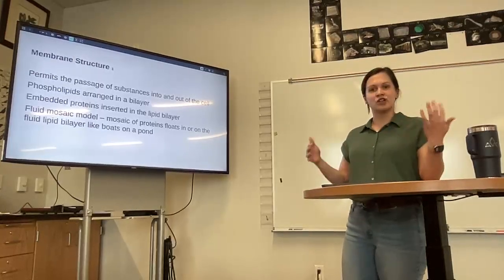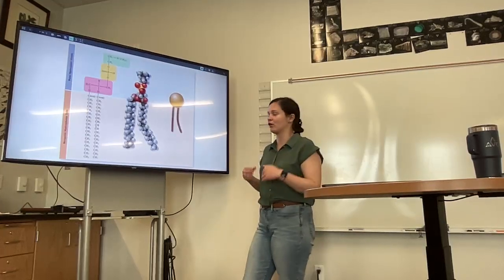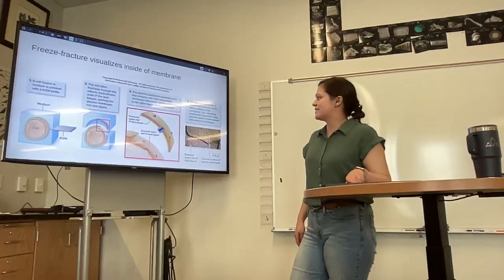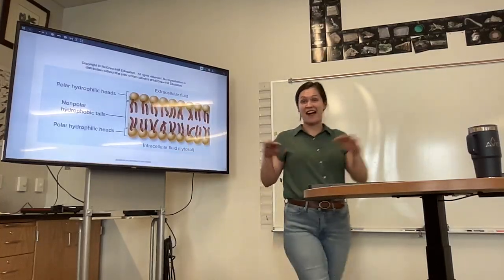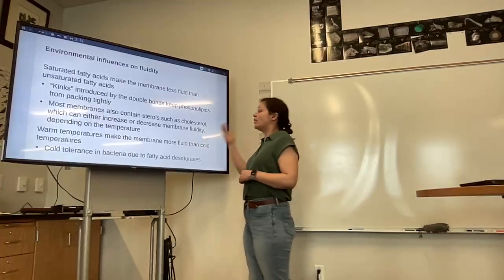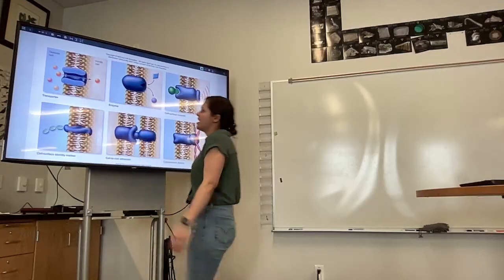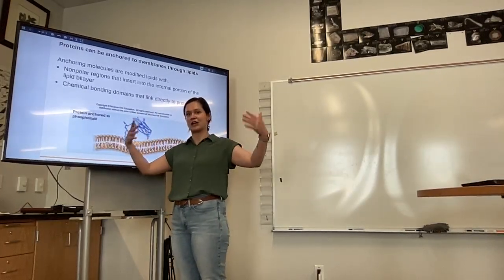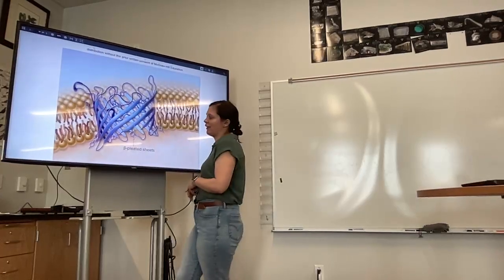Chapter 5 Lecture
This lecture covers the first 20 slides of chapter 4.